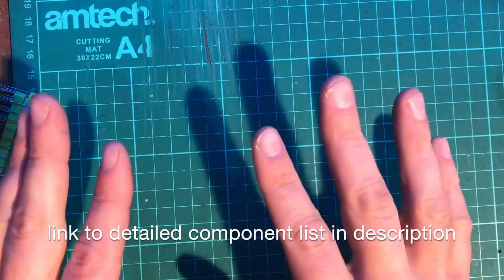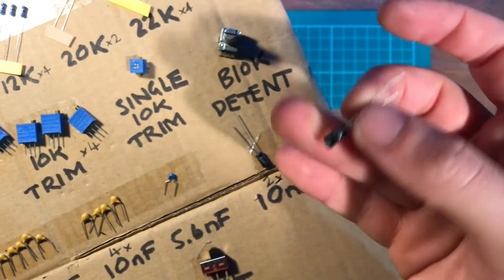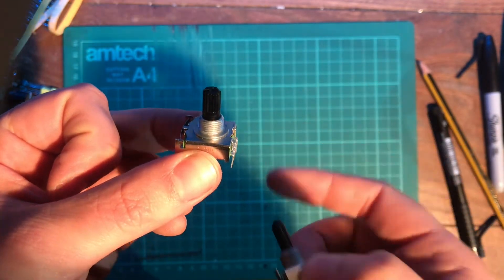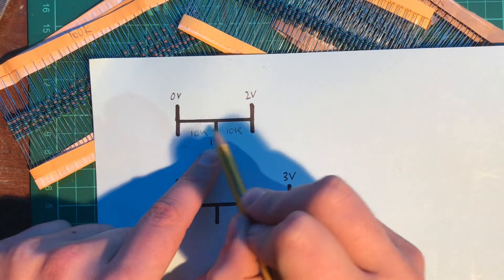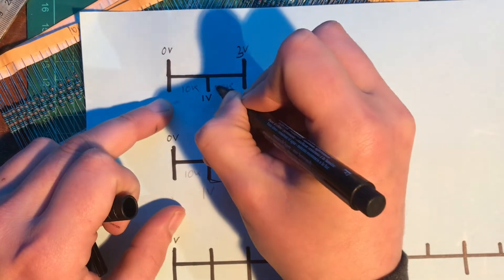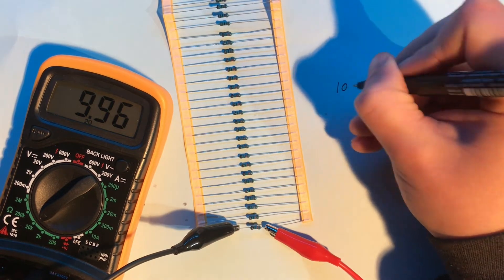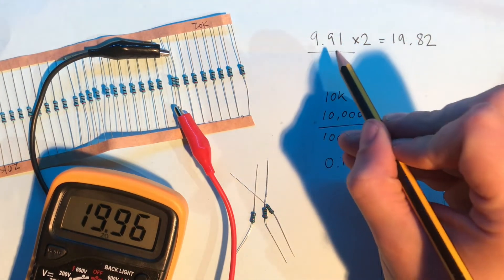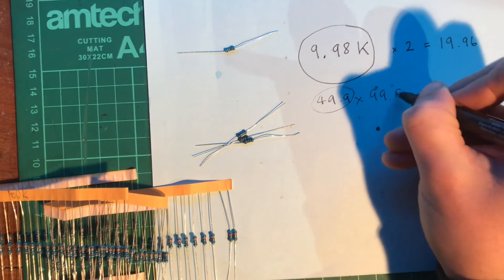3340 VCO Build - Part 1: Components